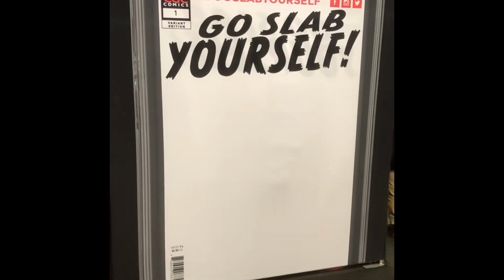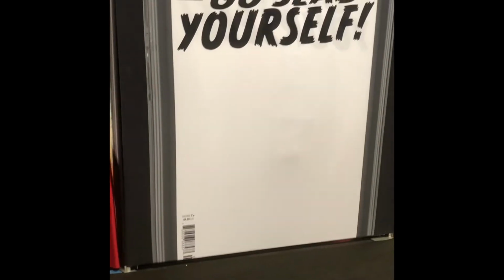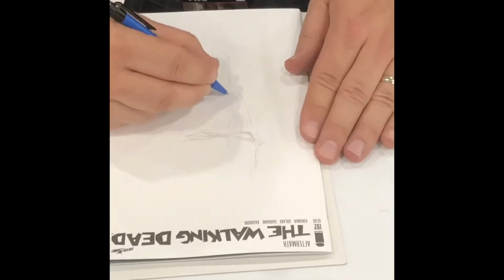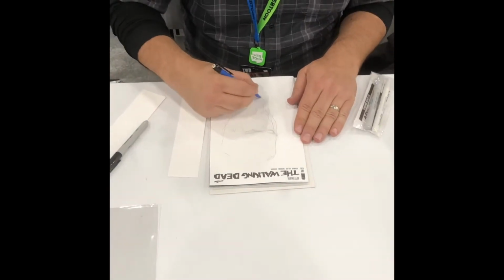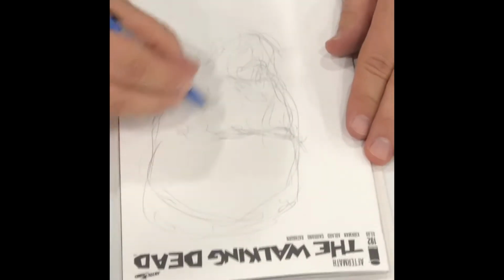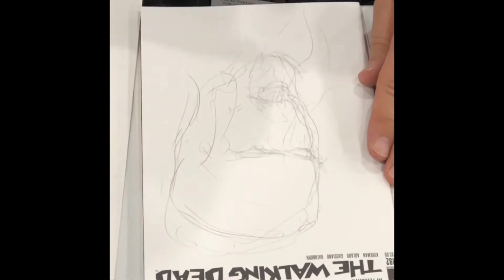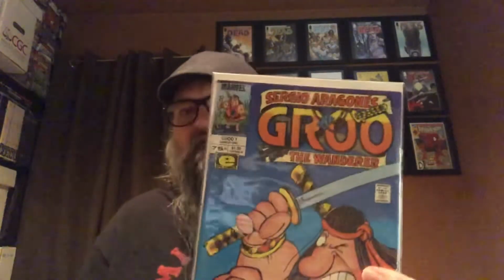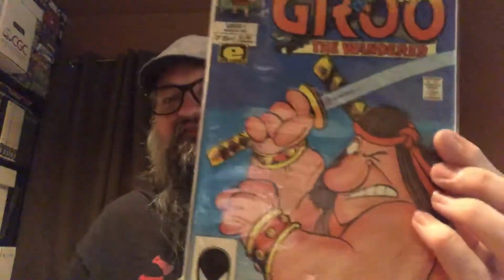Episode 213: My NYCC 2019 Day Two Recap!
As Always, YOU matter!!

Your friend,
Eric